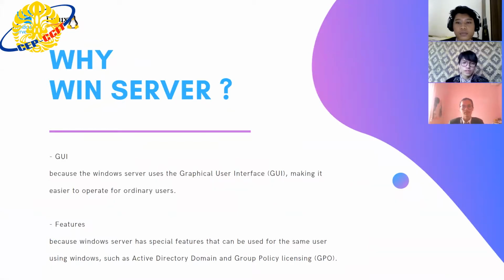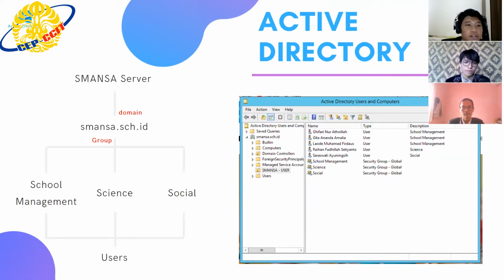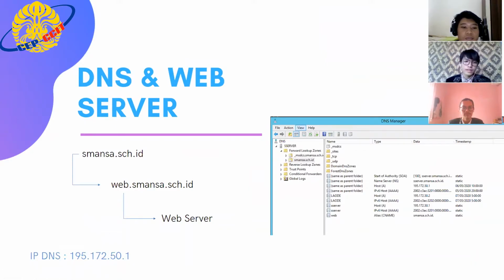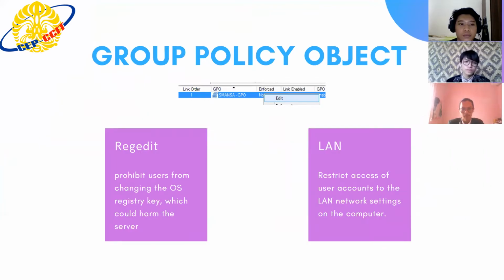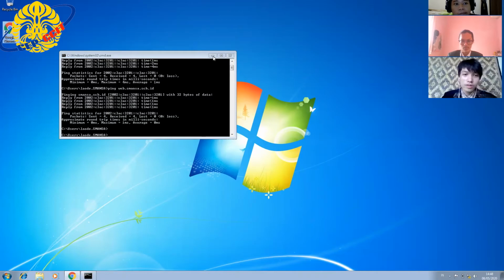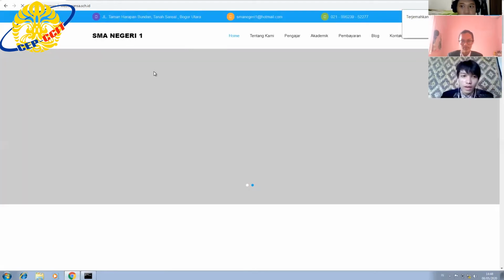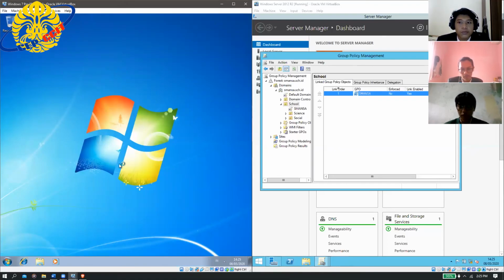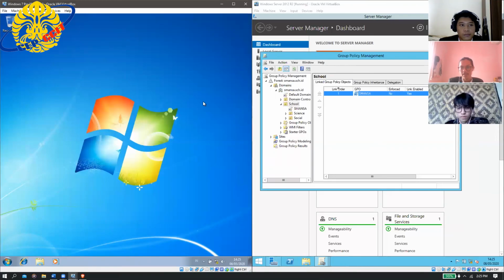2NAP2-NAP-WINDOWS SERVER-Kelompok 1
Anggota Kelompok:
1. Ghifari Nur Athoillah P
2. Laode Muhamad Firdaus
3. Raihan Fadillah Setiyanto

Judul: Project: BUILD AND CONFIGURE SMA 1 SERVER WITH WINDOWS SERVER 2012 R2
Faculty: Tri Agus Riyadi, S.Kom, M.Kom